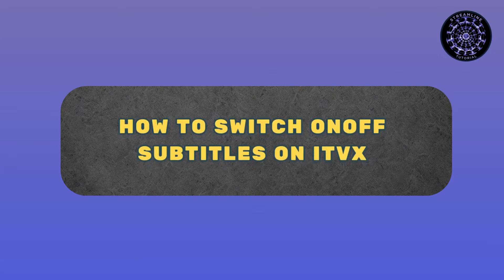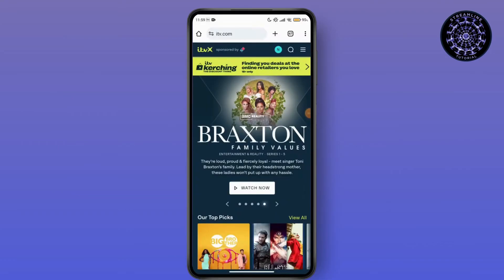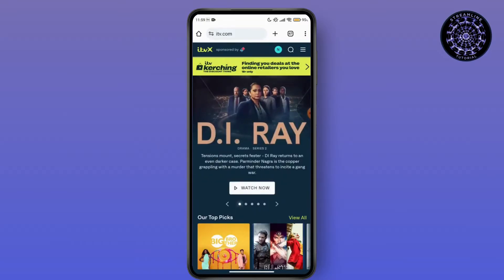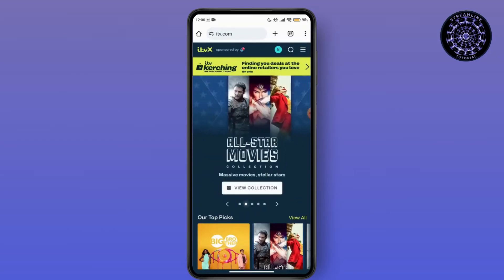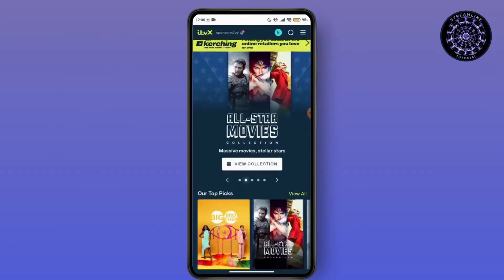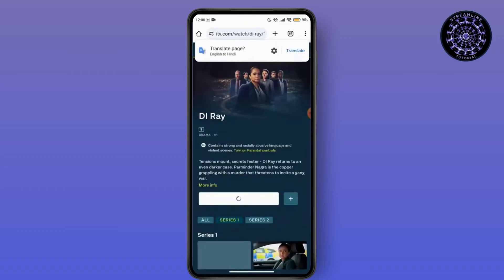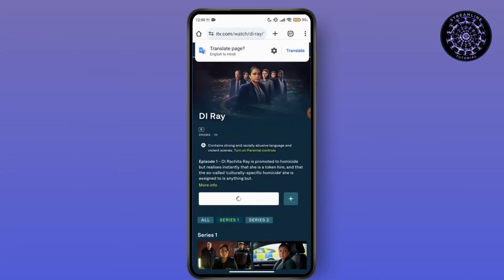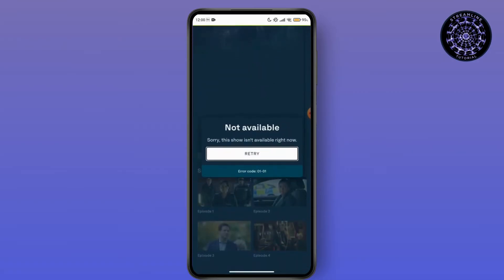How To Switch On/Off Subtitles On ITVX - Easiest Way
Title: How To Switch On/Off Subtitles On ITVX - Easiest Way

Description:

In this video, we’ll show you the easiest way to switch subtitles on and off while watching content on ITVX. Whether you need subtitles for accessibility or just want to turn them off, this guide will help you navigate ITVX’s settings quickly!

Topics Covered:
Accessing ITVX Settings:
Learn how to open the settings menu on ITVX for subtitles options.

Turning Subtitles On/Off:
Step-by-step instructions on how to toggle subtitles on or off during playback.

Customizing Subtitle Settings:
Tips on adjusting subtitle size, color, and font (if available) for a personalized experience.

Troubleshooting Subtitles Issues:
Learn what to do if subtitles aren't appearing or functioning correctly.